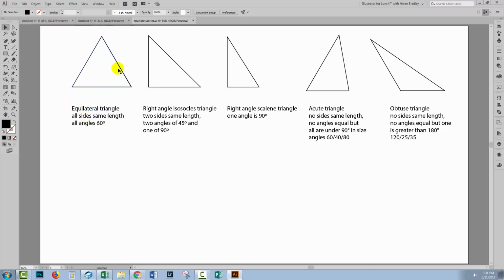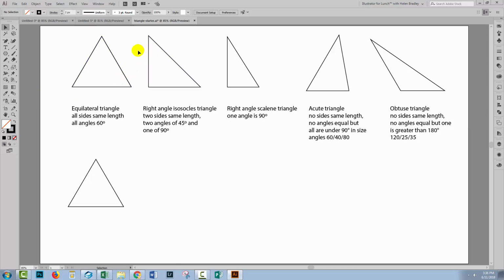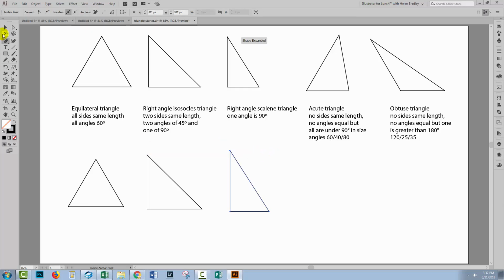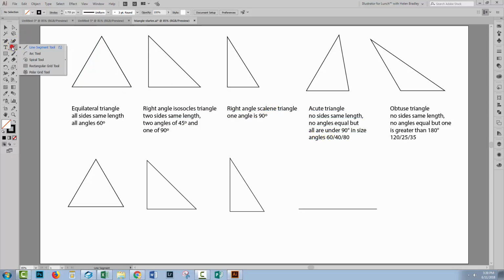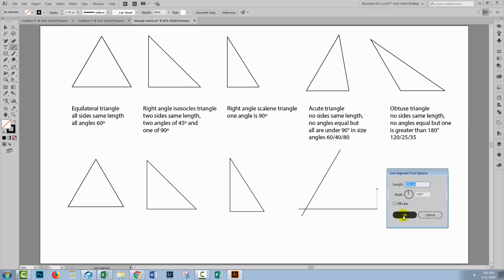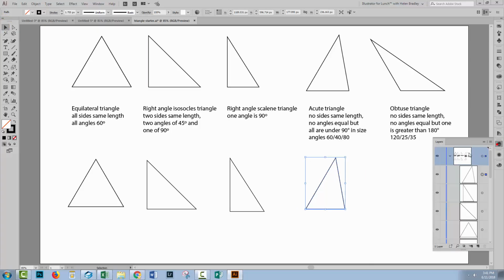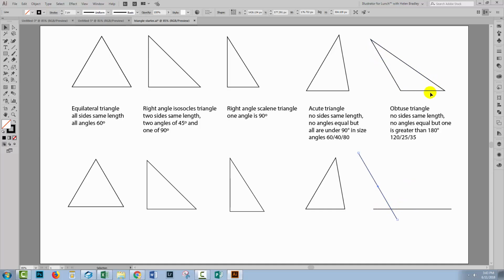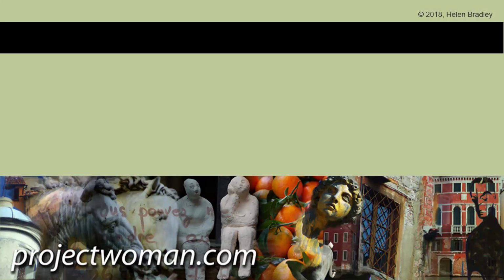Illustrator - Draw Mathematically Correct Triangles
Learn to draw mathematically correct triangles in Illustrator. You will see how to draw equilateral triangles, isosceles triangles, scalene triangles, right angle triangles and more. Anytime you need to draw a triangle to specific angles this video will help.